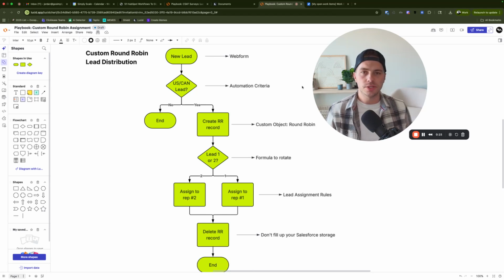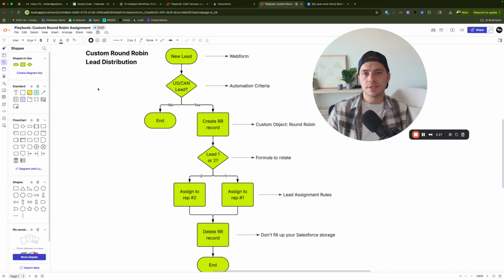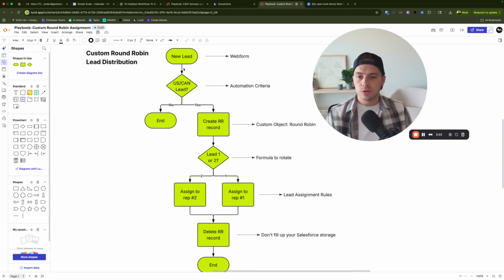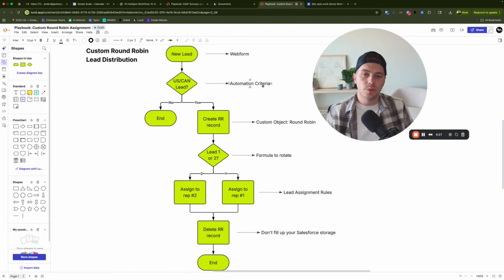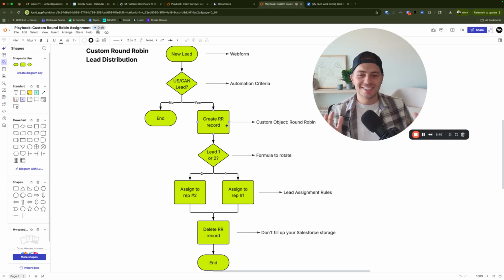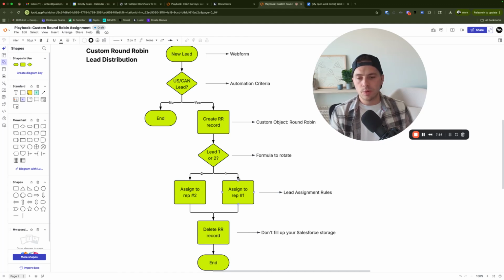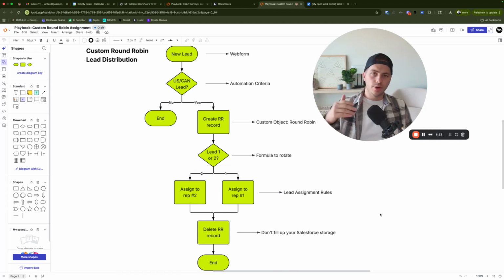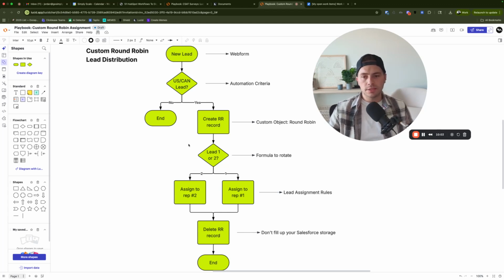How We Automated Lead Routing in Salesforce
Tired of manually assigning leads? In this video, I walk you through how to build a custom Round-Robin Lead Distribution system in Salesforce — without code and without paid apps.

You’ll learn how to:
✅ Create a fair, automated rotation for new leads
✅ Use Flow Builder to assign records evenly to your sales reps
✅ Handle skipped or inactive users automatically
✅ Track lead assignment history for visibility and reporting

This tutorial is part of the Simply Scale Salesforce Playbook, where we share proven automation systems used by scaling tech companies.